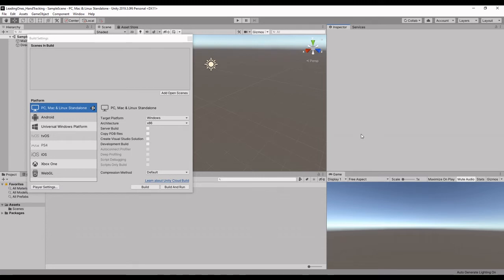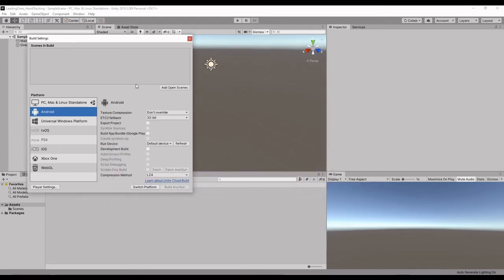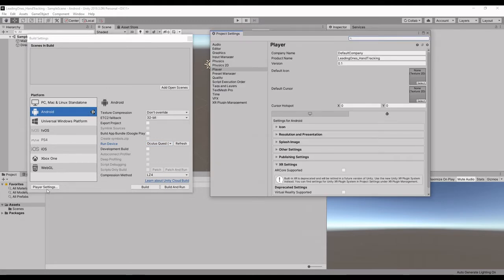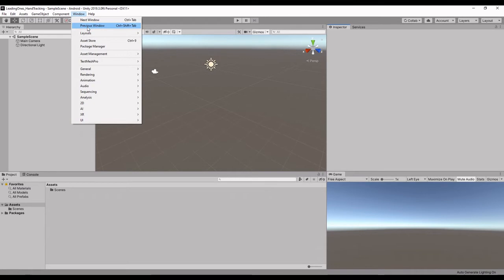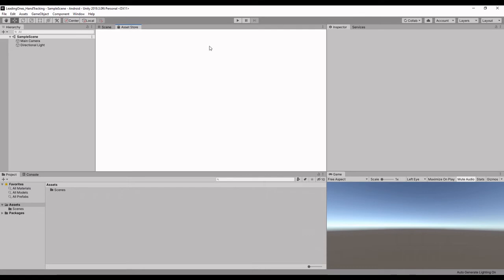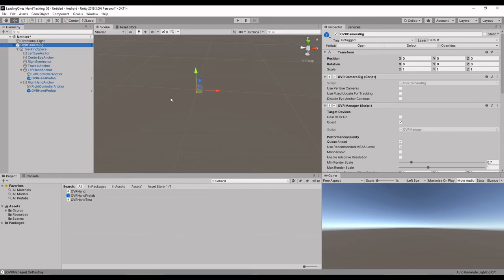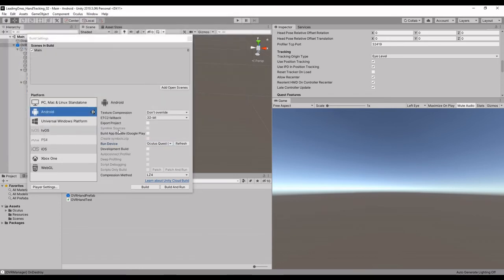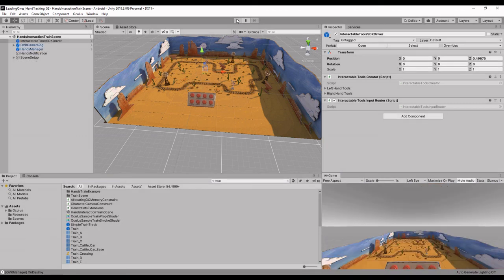Unity VR: Oculus Quest Hand Tracking with Oculus Link (Unity 2019.3)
This tutorial covers how to get started fast with the Hand Tracking SDK for Oculus Quest. We also go over how to setup your Quest with the Oculus Link cable so that you don't have to wait to build and run your APK onto the device.